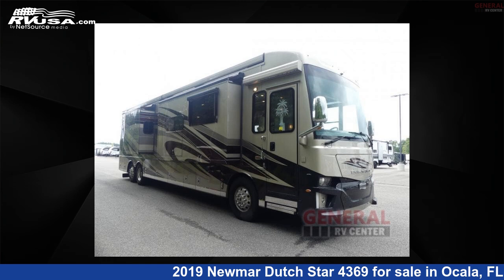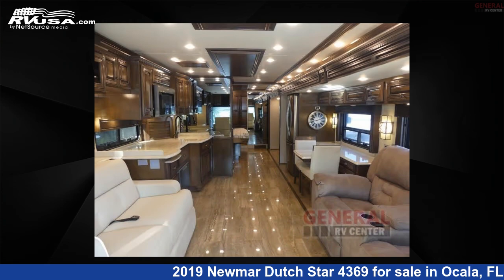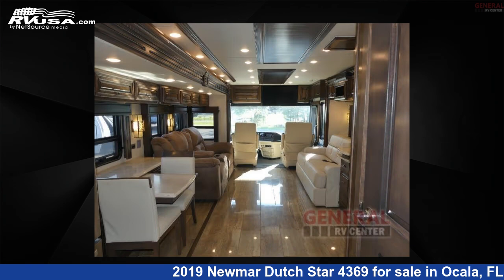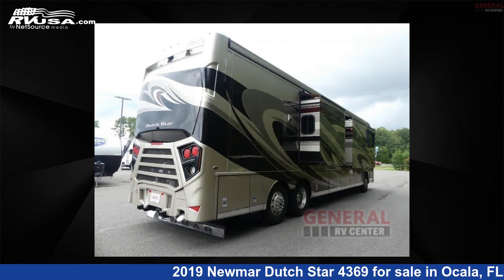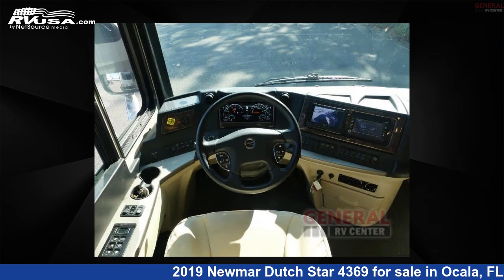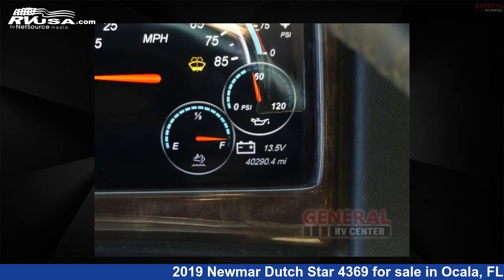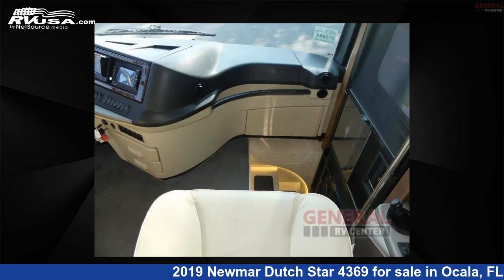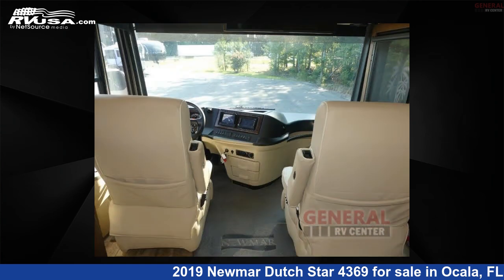Remarkable 2019 Newmar Dutch Star 4369 Class A RV For Sale in Ocala, FL | RVUSA.com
This 2019 Newmar Dutch Star 4369 is a Class A RV. It is located in Ocala, FL 34473 and is offered for sale by General RV Center. This Used Newmar Is 43' 0" in length and features sleeps 4, Slideout, and 105 gal fresh water capacity. The floorplan layout of this Class A features Bath and a Half, Rear Bath. This 2019 Newmar Dutch Star 4369 is built on a Freightliner XCR chassis.